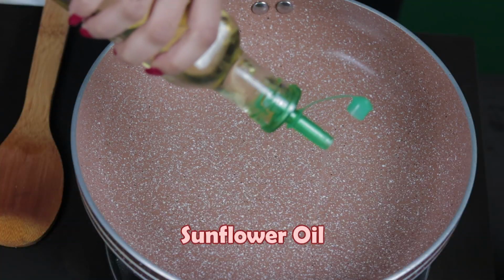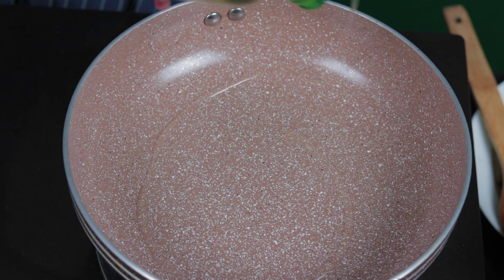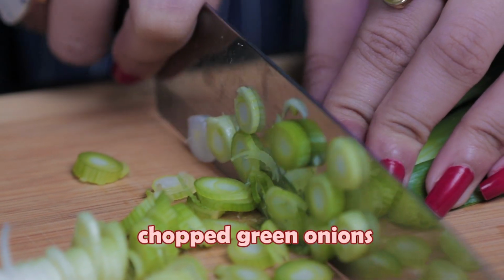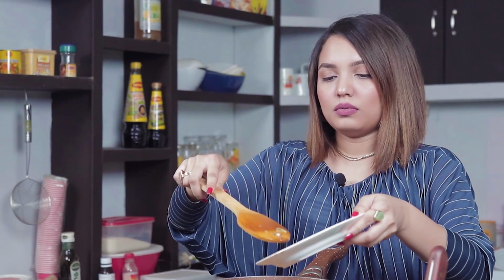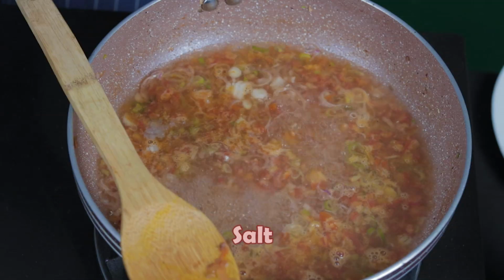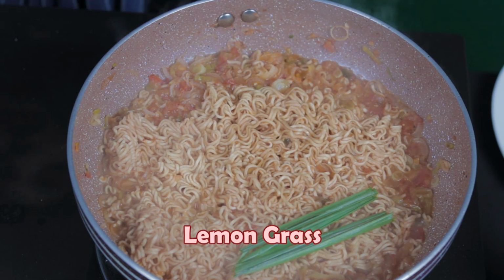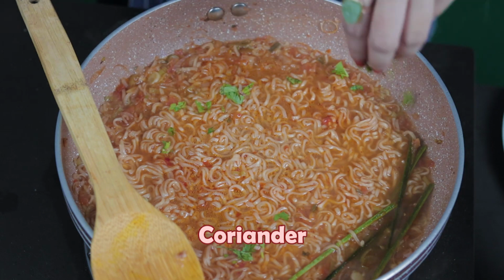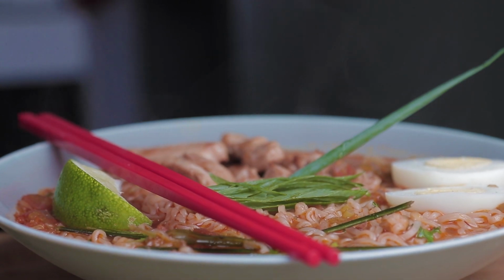Quarantine, Chill & Cook Ramen With Me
Hey guys! I hope you guys are not getting too bored at home. This video was shot earlier in February so I thought this would be the perfect time to Upload this video for you guys to watch and try out this recipe for yourself at home now that we're all trying to learn something new! I hope you guys are going to like this video and try it out for yourself! Also share a picture of it and tag me on Instagram @ishrat_zaheen so I can re-share!
And on that note.. Stay home, stay safe!

Cinematography & Edit by Anthony Finton